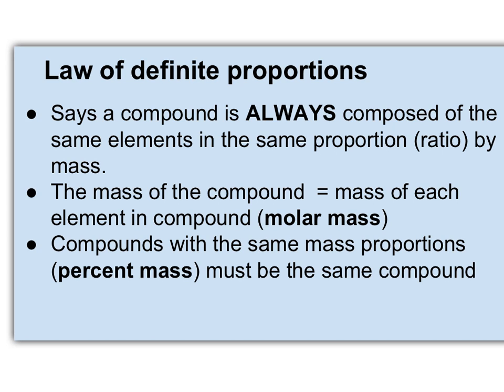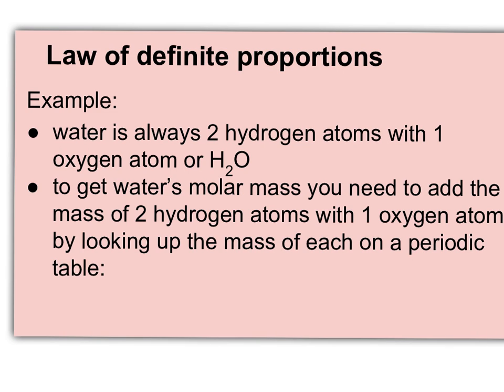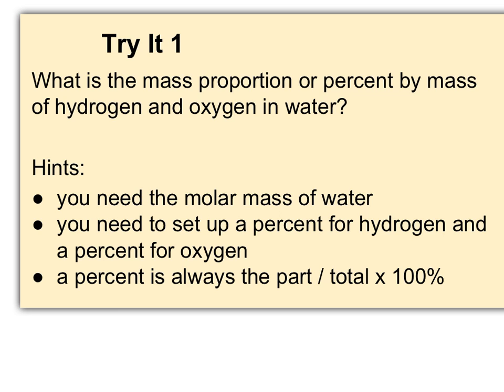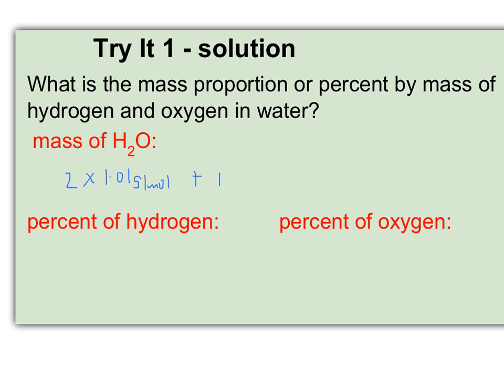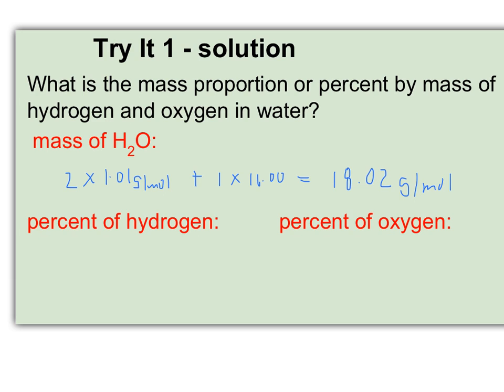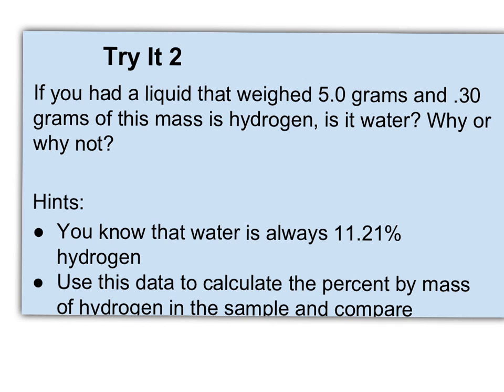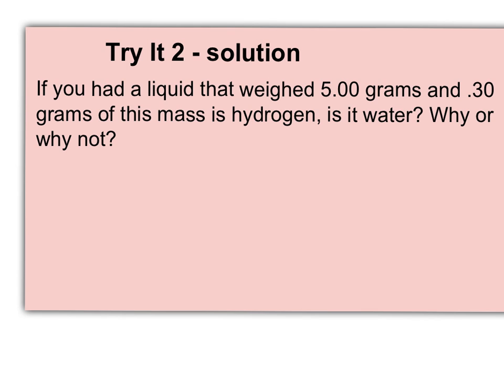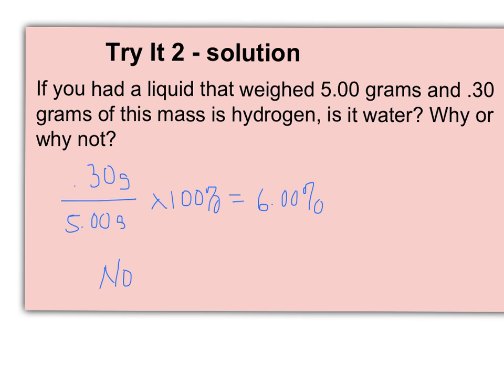8Chem4Everyone: law of definite proportions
defines what the law of definite proportions means and looks at examples of how to use this law mathematically